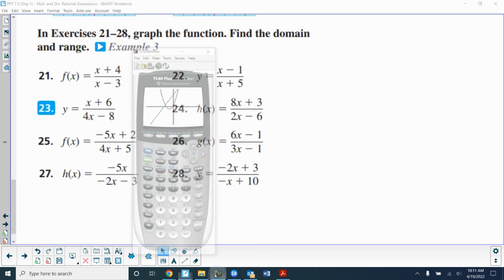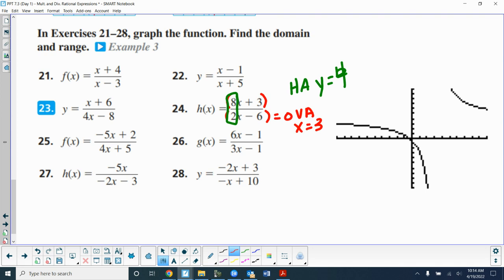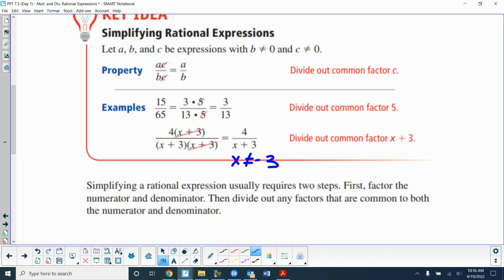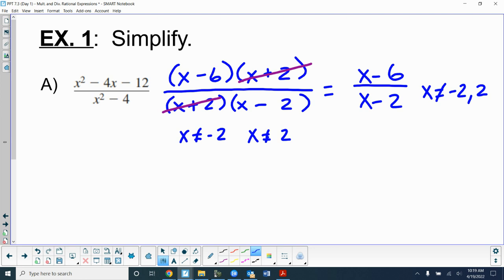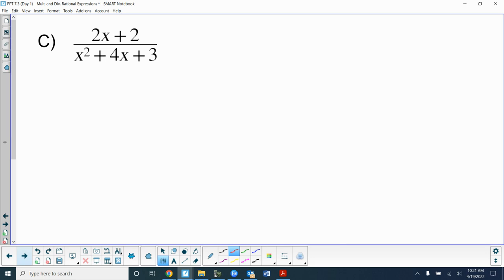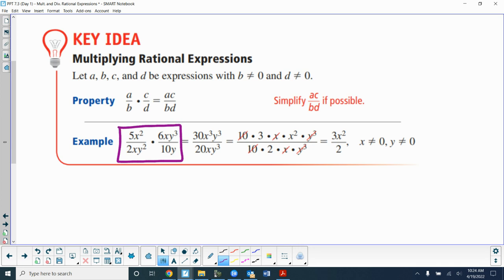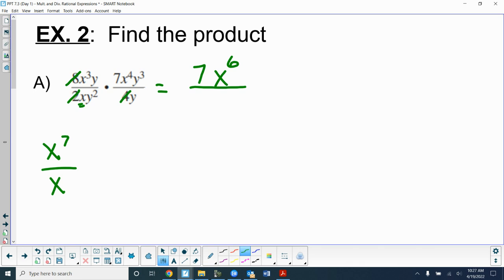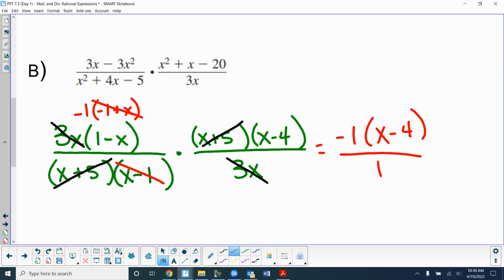Alg. 2., Section 7.3 Day 1, 4/19/22